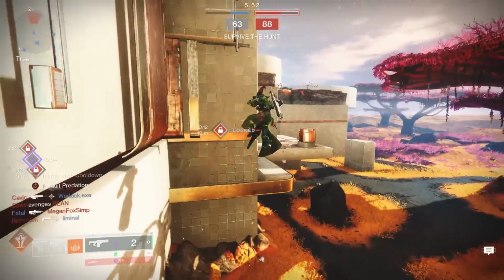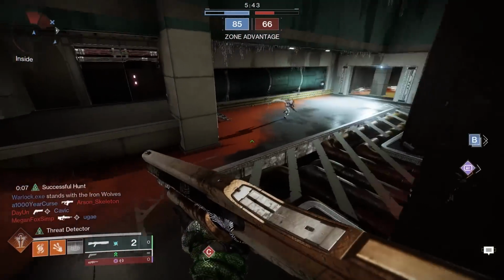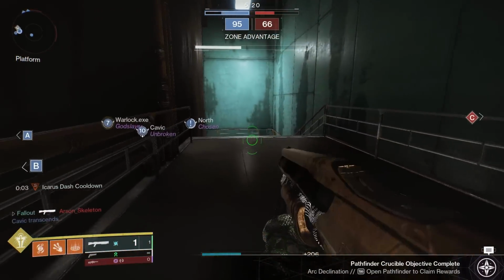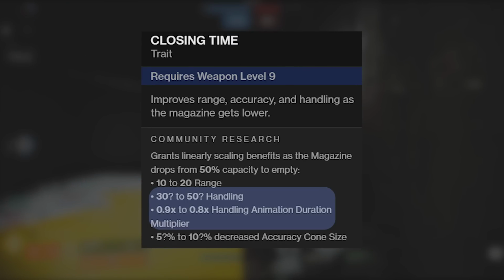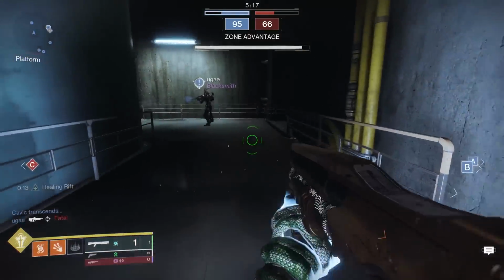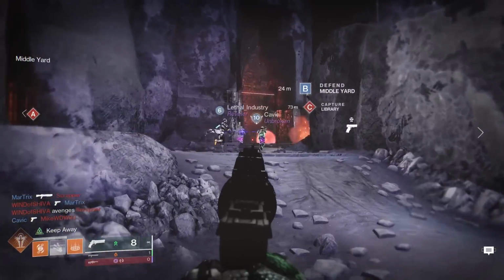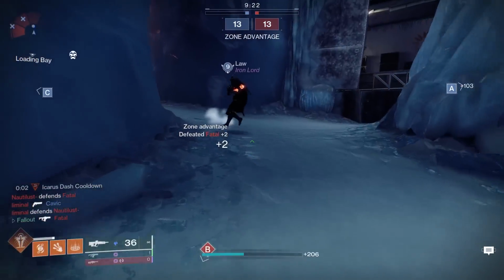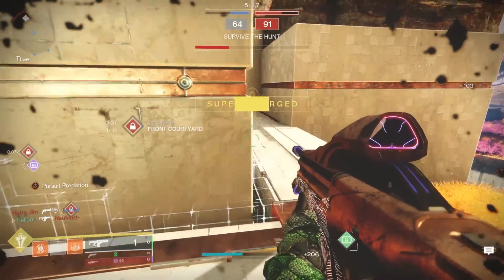So, is "CLOSING TIME" Bad Now?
Bungie nerfed the insanely popular Destiny 2 weapon perk: CLOSING TIME.  The only question to answer now... is Closing Time still good?  is it bad?  Broken?  On both Shotguns & Fusion Rifles?  Let's find out.
Thanks to Legoleflash for his additional insight on Fusion Rifles
Shoutout to the LONG-BARREL Patreons, of which there is only ONE: MELANIE!!!